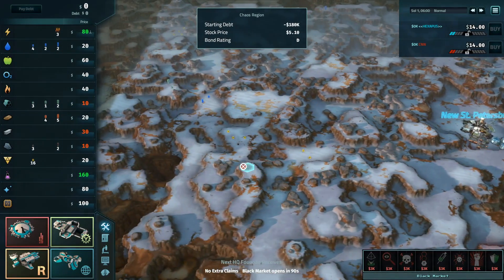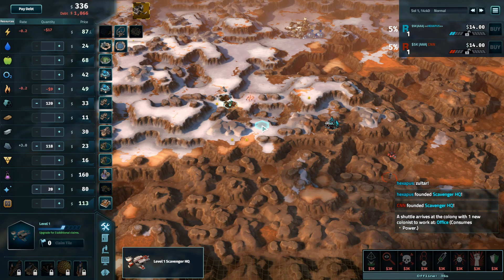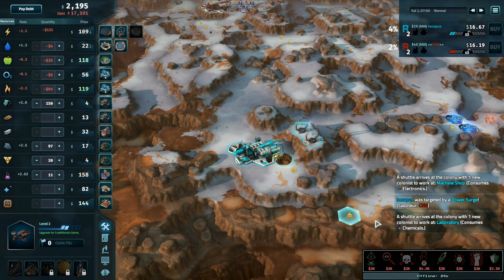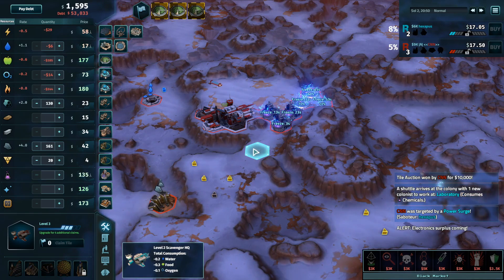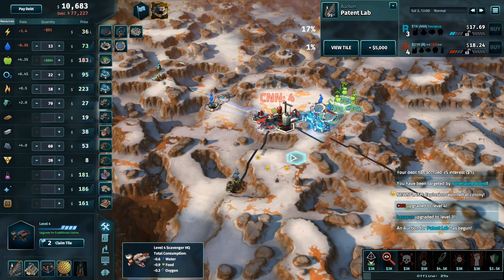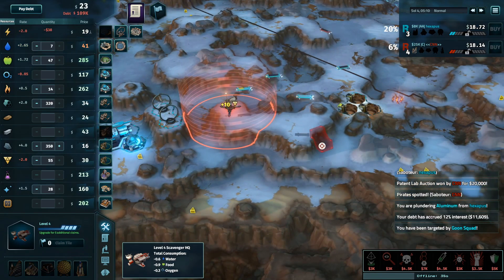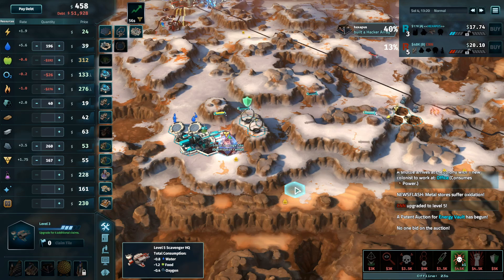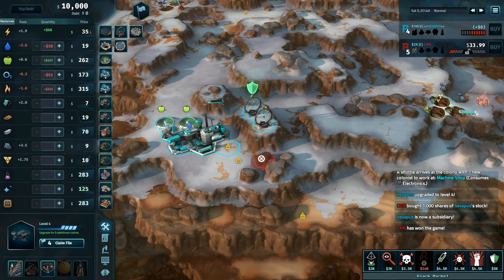AndreasG vs Hexapus Game 3: 1v1 Winter 17 Tournament: Offworld Trading Company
The third 1v1 game between AndreasG and Hexapus from the Winter Championship 1v1 Tournament.